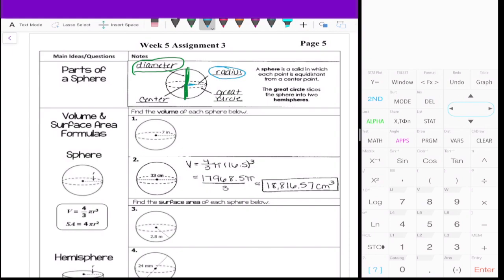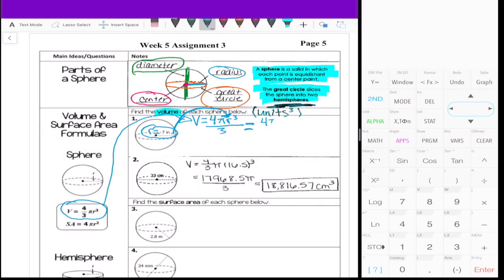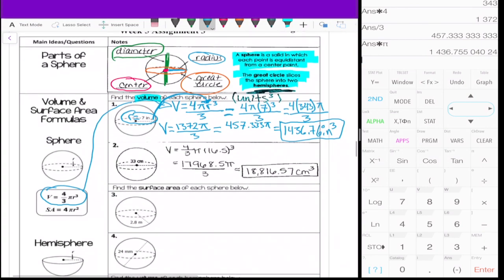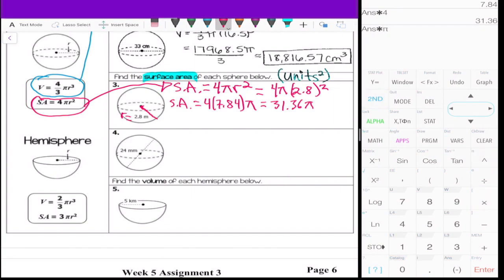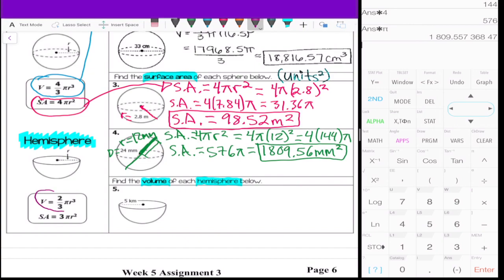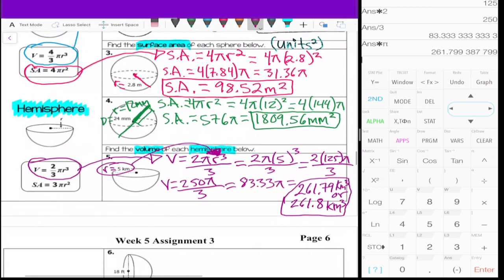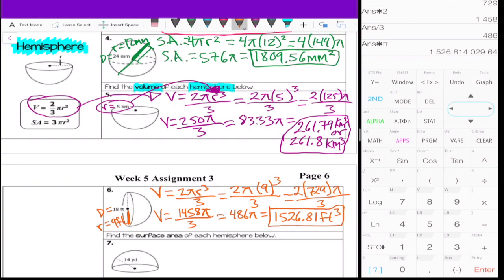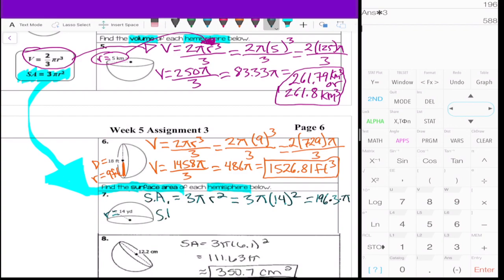12_W5A3N1-6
Solving for Volume and Surface Area of Spheres and Hemispheres.